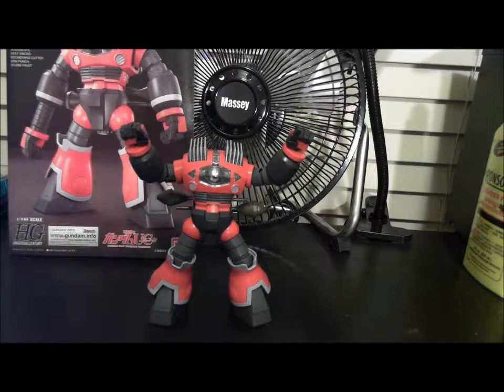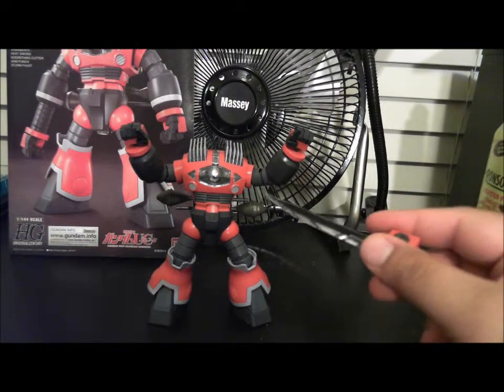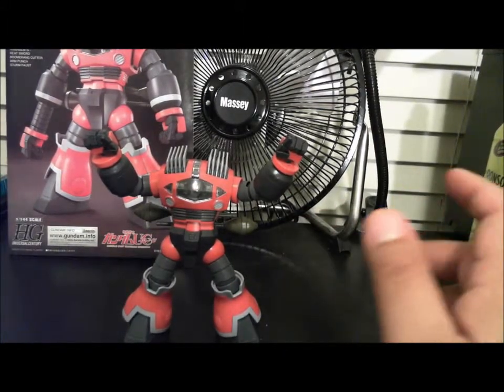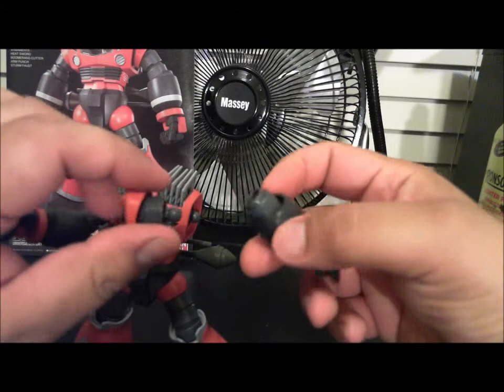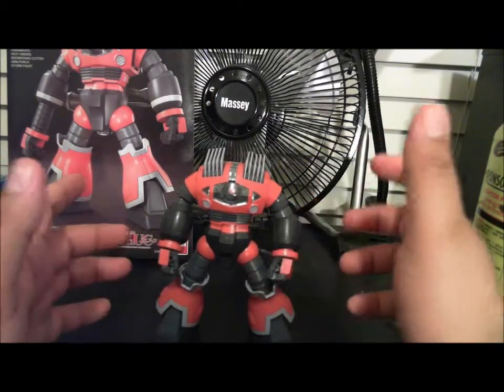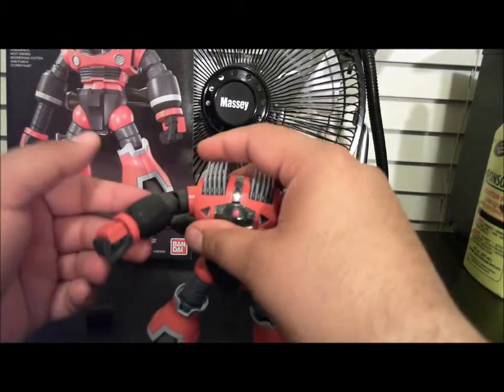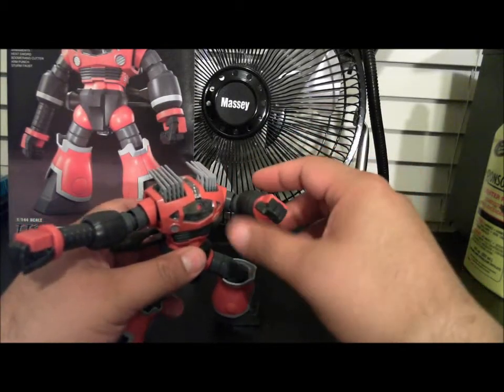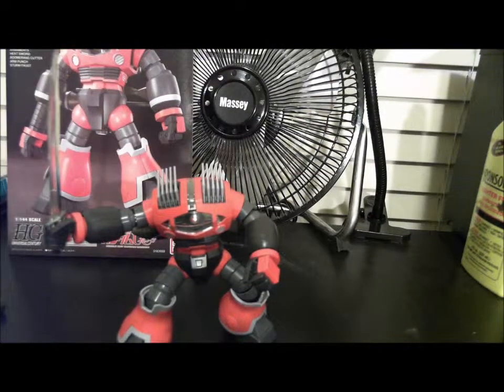HGUC Zogok Review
My review of the HG Zogok. Please feel free to let me know what I can improve upon, next review is coming this weekend and will be of the HG Powered GM